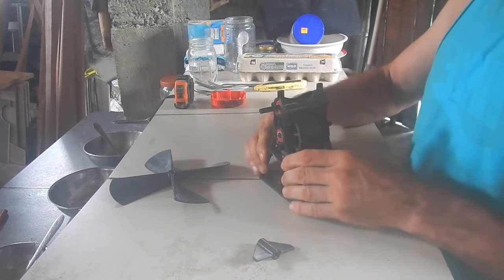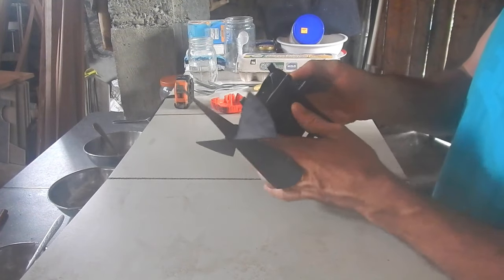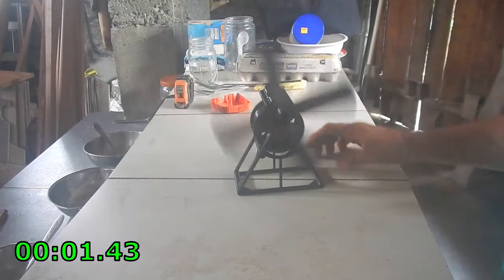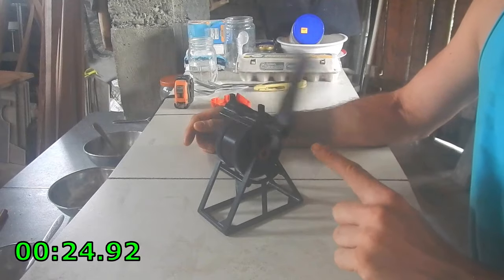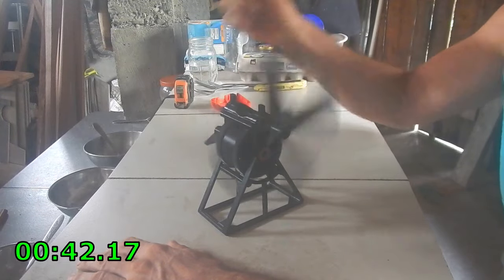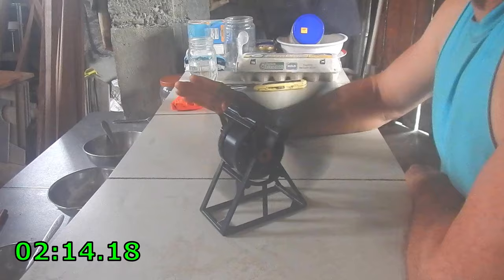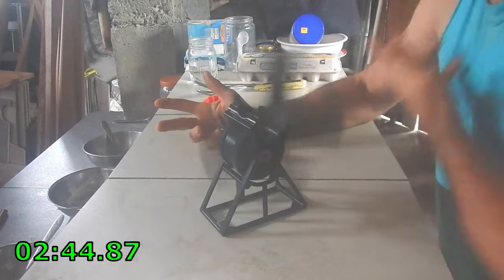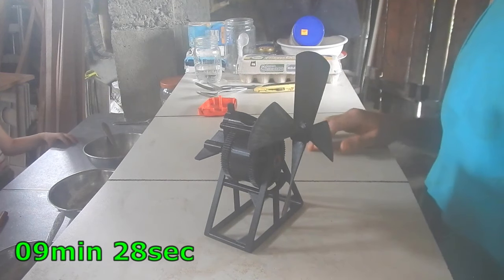3D Printed Wind Up Fan 3rd Try (Lasts so long I fast forwarded it)